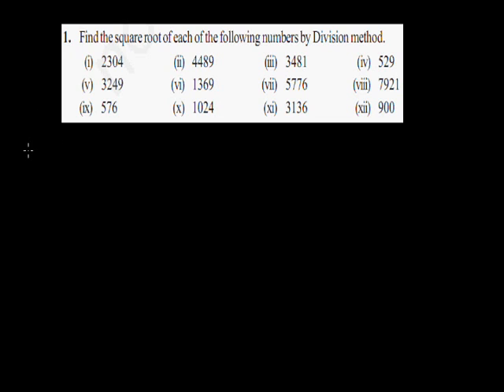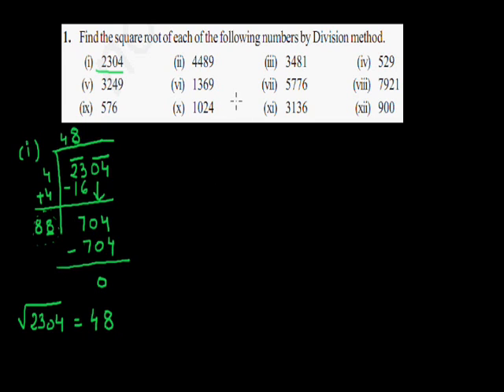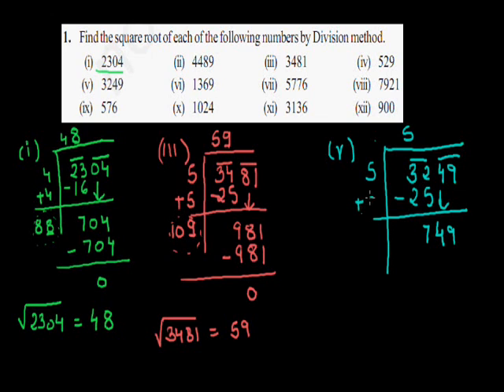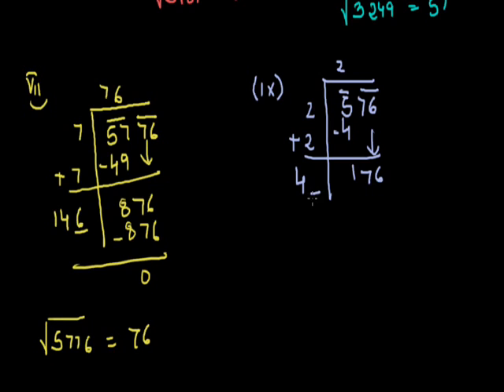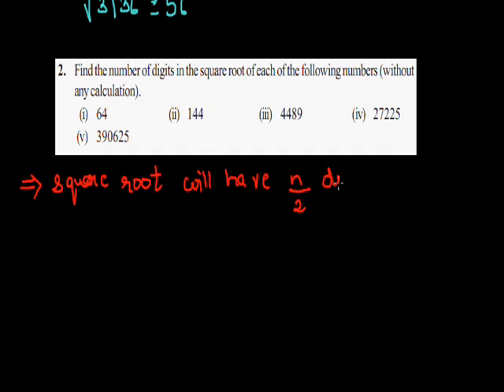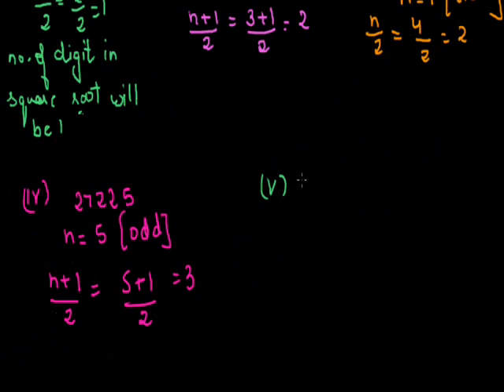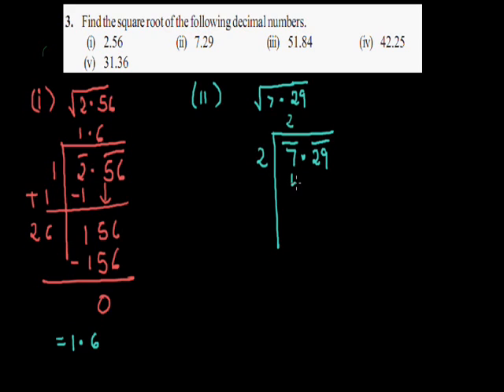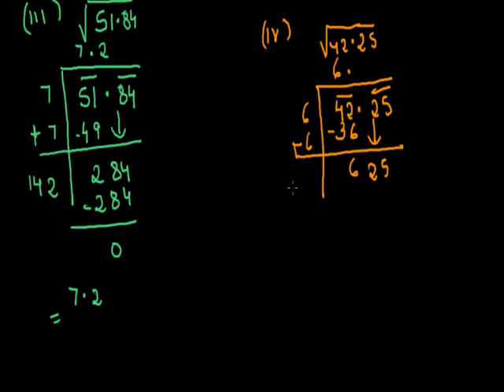Square and square roots 003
Problems on LCM and HCF grade viii